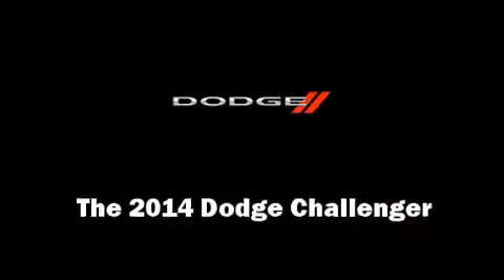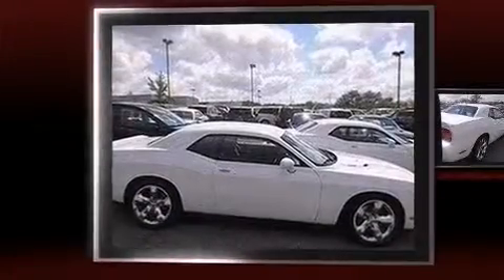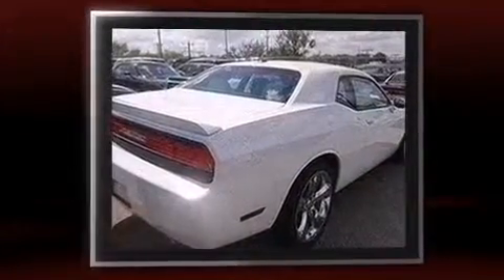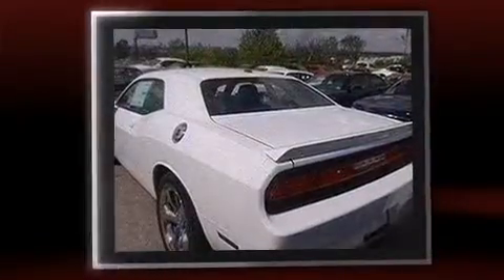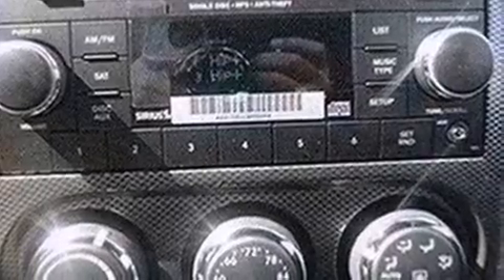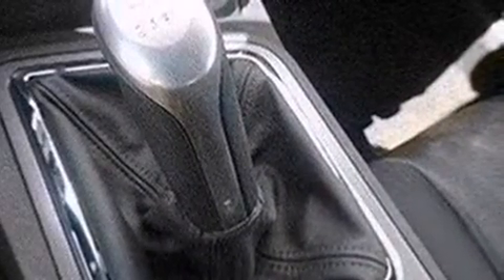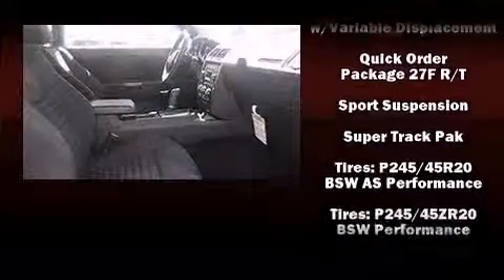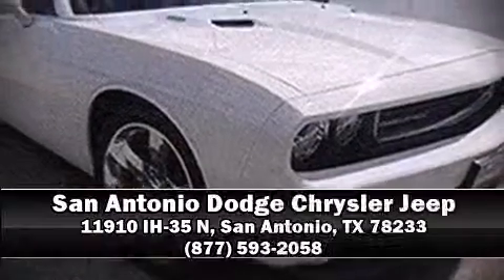2014 Dodge Challenger R/T in San Antonio, TX 78233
The 2014 Dodge Challenger. This 2 door, 5 passenger coupe offers the latest in technological innovation and style. Dodge made sure to keep road-handling and sportiness at the top of it's priority list. Smooth gearshifts are achieved thanks to the powerful 8 cylinder engine, and for added security, dynamic Stability Control supplements the drivetrain. Dodge prioritized practicality, efficiency, and style by including: a tachometer, a trip computer, front bucket seats, front fog lights, tilt and telescoping steering wheel, an overhead console, and remote keyless entry. Dodge also prioritized safety and security with features such as: head curtain airbags, front SIDE impact airbags, traction control, brake assist, anti-whiplash front head restraints, ignition disabling, and 4 wheel disc brakes with ABS. Our sales reps are knowledgeable and professional. We'd be happy to answer any questions that you may have. Stop in and take a test drive!